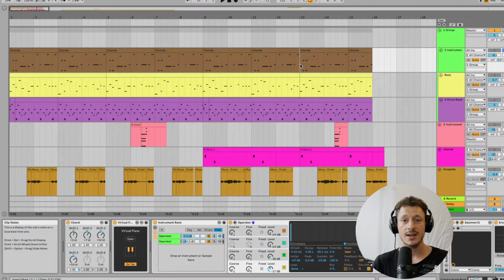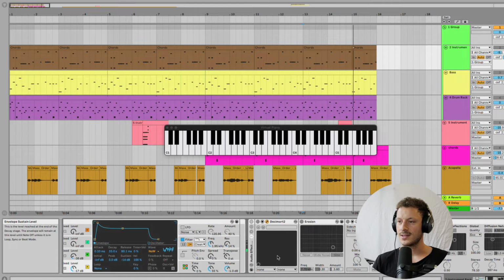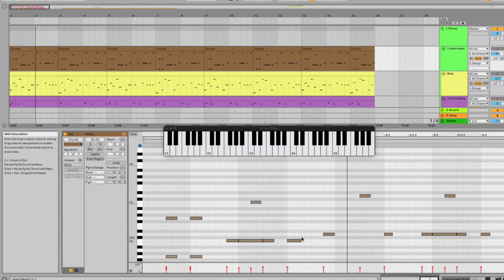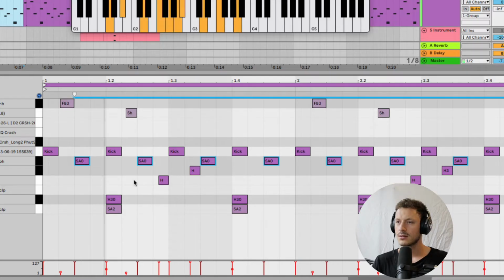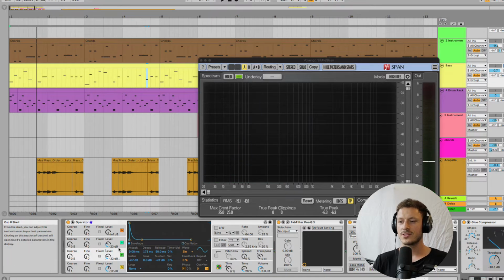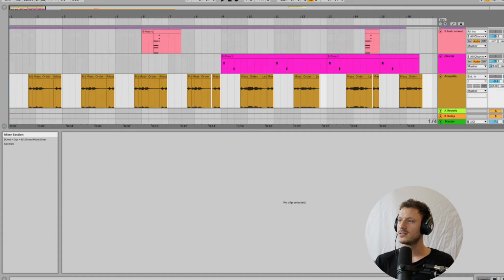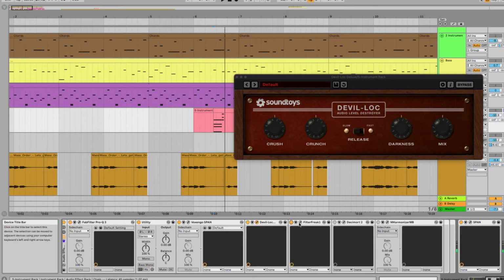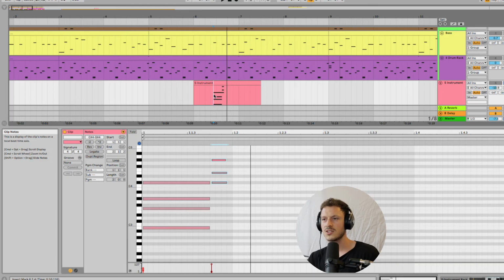Garage & Oldschool House Production Tutorial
Find Free Samples, Presets and the Projectfile in my Insta bio
Feel free to follow and check out my quicktips over there :)

In this Video I'm sharing some techniques for Garage flavored Oldschool House Music Production. Starting things off with some insights on how to create Classic House and Deep House Chords with just sinewaves and some processing as a basis. Moving on to some Tips for Garage House styled Drums Production and how to get your skippy snares to sound more organic and less awkward. Some Garage and House Bass Sound design using FM-Synthesis, followed by more tips for Sound Design including how to make your own funky Clav and Keyboard sounds.

0:00 Intro & Preview
0:37 Deep House Chord Design
5:45 Garage House styled Drum Production Tips
8:20 Bass
10:11 Soulful House Acapella & Processing
12:34 Funky Clav Sound Design
15:54 Synth Stabs
17:09 FREE DOWNLOAD - Stems and Ableton Live Project